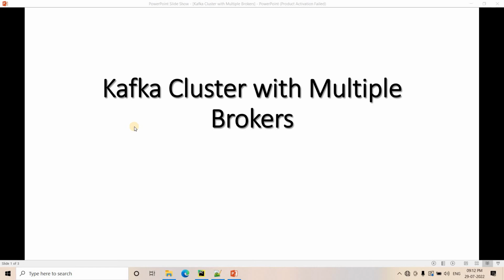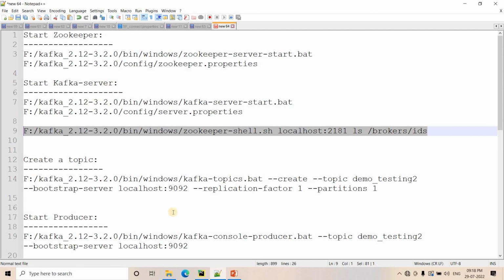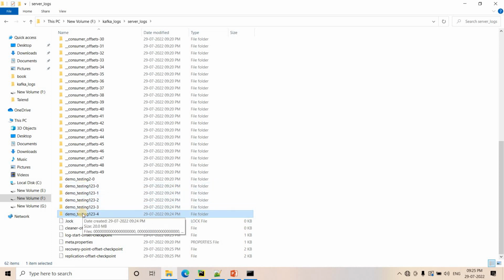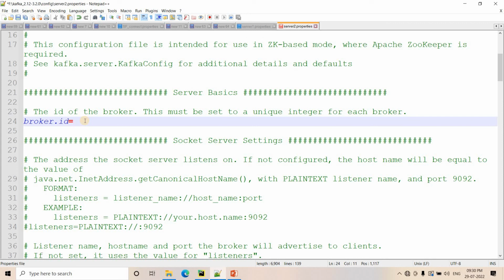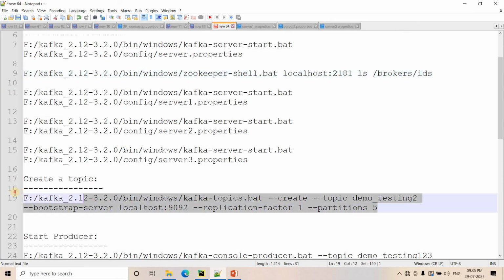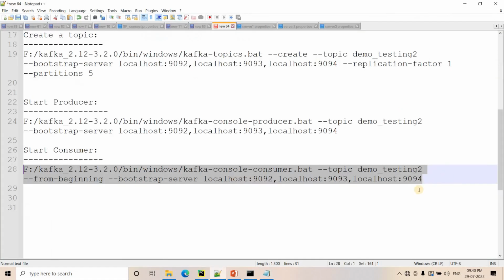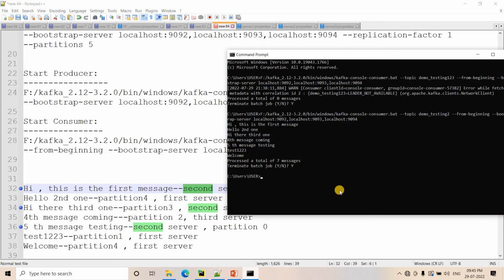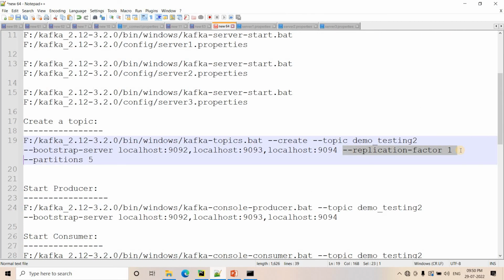Kafka Cluster with Multiple Brokers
In this video, we are going to set up a Kafka Cluster in Local with 3 Kafka Brokers.

Code used:
Start Zookeeper:
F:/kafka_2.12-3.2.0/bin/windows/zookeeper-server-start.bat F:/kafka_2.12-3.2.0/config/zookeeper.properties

Start Kafka-server:
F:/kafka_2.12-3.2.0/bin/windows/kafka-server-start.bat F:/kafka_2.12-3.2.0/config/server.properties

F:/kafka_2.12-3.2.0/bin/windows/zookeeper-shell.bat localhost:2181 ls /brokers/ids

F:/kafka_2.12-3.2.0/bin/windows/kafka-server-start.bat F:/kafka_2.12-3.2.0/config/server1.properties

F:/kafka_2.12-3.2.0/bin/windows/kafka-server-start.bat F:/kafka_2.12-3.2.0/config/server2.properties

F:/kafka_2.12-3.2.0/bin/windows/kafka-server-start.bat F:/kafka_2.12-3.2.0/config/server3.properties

Create a topic:
F:/kafka_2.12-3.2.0/bin/windows/kafka-topics.bat --create --topic demo_testing2 --bootstrap-server localhost:9092,localhost:9093,localhost:9094 --replication-factor 1 --partitions 5

Start Producer:
F:/kafka_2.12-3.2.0/bin/windows/kafka-console-producer.bat --topic demo_testing2 --bootstrap-server localhost:9092,localhost:9093,localhost:9094

Start Consumer:
F:/kafka_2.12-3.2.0/bin/windows/kafka-console-consumer.bat --topic demo_testing2 --from-beginning --bootstrap-server localhost:9092,localhost:9093,localhost:9094

Sample Messages used in the demo:
Hi , this is the first message--second server , partition 0
Hello 2nd one--partition4 , first server
Hi there third one--partition3 , second server
4th message coming---partition 2, third server
5 th message testing--second server , partition 0
test1223--partition1 , first server
Welcome--partition4 , first server

YOU JUST NEED TO DO